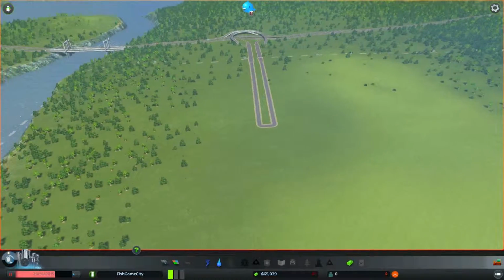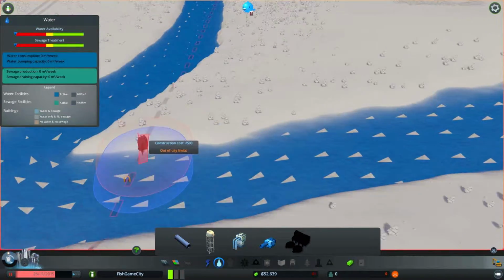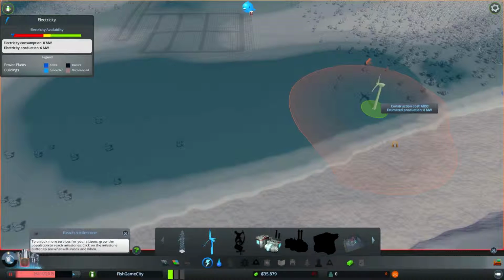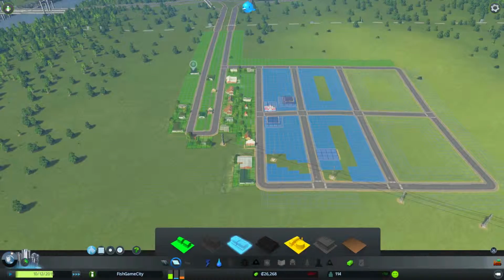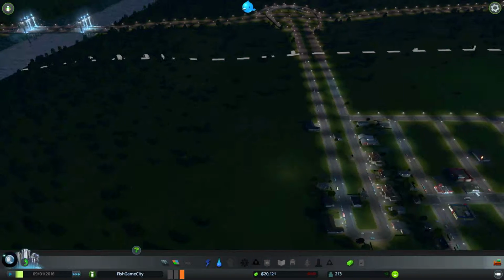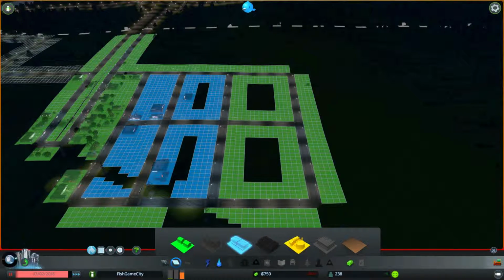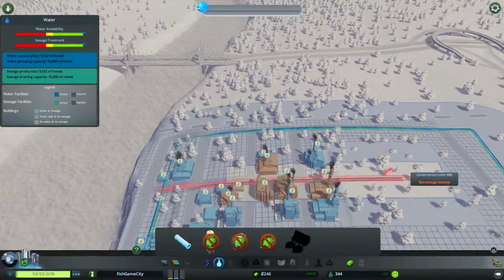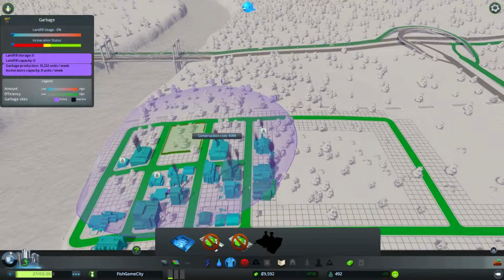Cities: Skylines - Season 1 Episode 1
Thanks for stopping by!  I make video game commentaries mainly on sports games, a might throw a tutorial in every once in a while.  I'm also on many other platforms outside of YouTube so you can check out the links below to find out more stuff about the channel.

Thanks again visiting the FishGameCity channel. Please make sure to check out some other series I do from the playlists below.

MLB 15 The Show:

Bryan Baker -- Road to the Show

Francis League -- Road to the Show

NHL 16:

Parker Miller -- Be a Pro